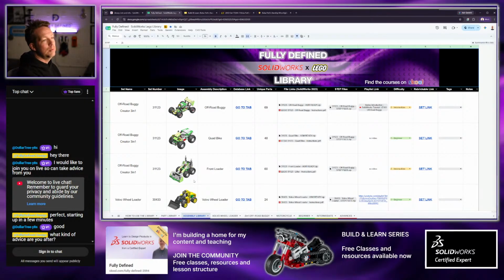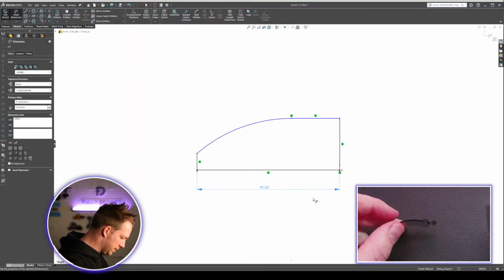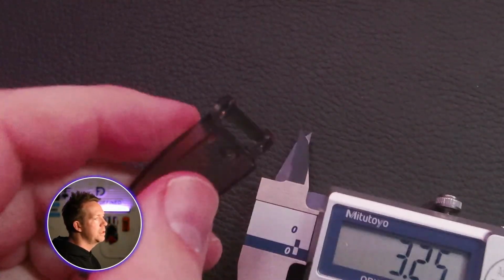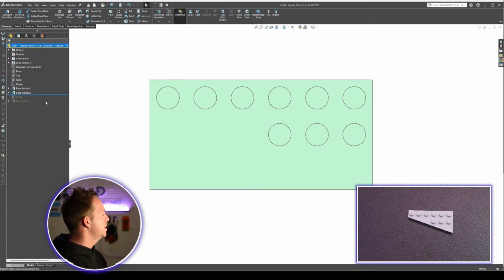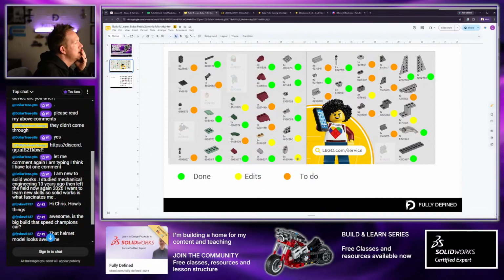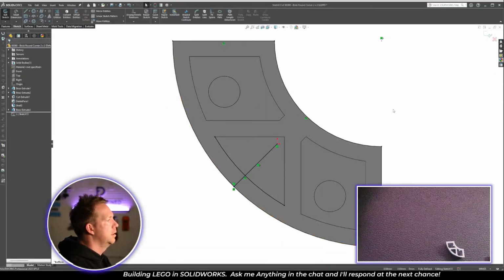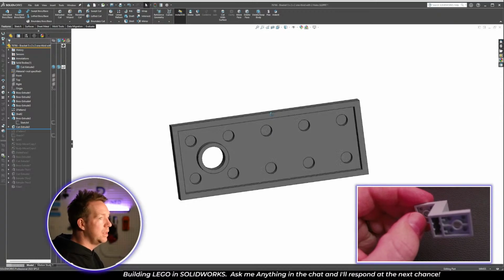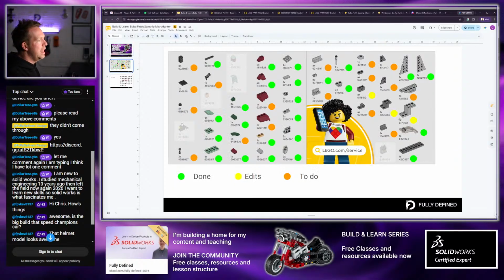LIVE: SolidWorks LEGO Modelling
🎥 Join me for our regular SolidWorks livestream series.

These sessions are about real-world SolidWorks modelling, practical workflows, and answering your questions live — not polished tutorials or pre-scripted demos.  I'll go as far as planning out the starting point, but the rest will be done on the fly.

In this live stream we continue a new LEGO model - Boba Fett's Starship Microfighter.  We start with some of the more complex parts, showing how to modify existing geometry to achieve a different form.  There's also tips and tricks throughout to improve  your modelling and understanding of design intent.

💡 What you'll learn:
🔹How to model simple parts from scratch
🔹How to modify existing geometry
🔹How to fully define your sketches
🔹How to use configurations for appearances

🗿 See here for our current status of built parts

If you want access to download the parts - join the community and find the CAD Library

📝 Ask questions in advance

If you’re part of the Fully Defined Skool community, you can post your questions in advance, and I’ll prioritise them during the stream.  It’s where I share bonus lessons, project files, behind-the-scenes updates, and live session replays.

I’ll also take questions live from the YouTube chat during the session.

🔹SolidWorks beginners looking to understand *why* things are done
🔹Designers preparing for certifications (CSWA / CSWP)
🔹Anyone wanting to see a realistic SolidWorks workflow in action

If you’re learning SolidWorks and want to improve through real examples and discussion, you’re in the right place.

🕰️ Timestamps
will be added after the conclusion of the live stream